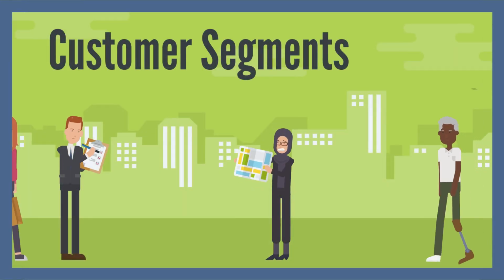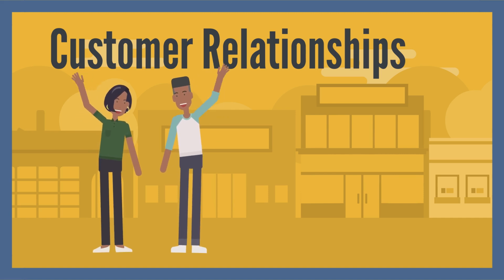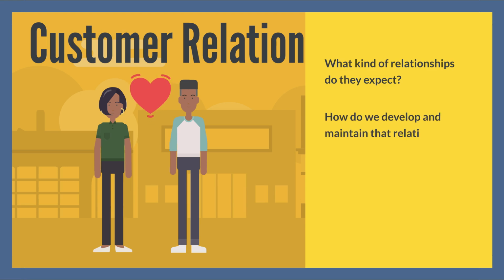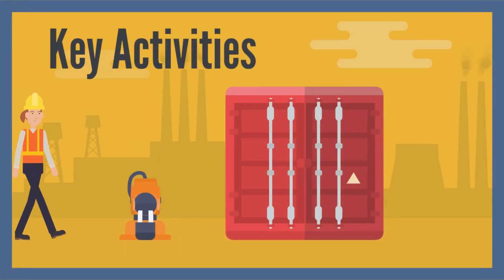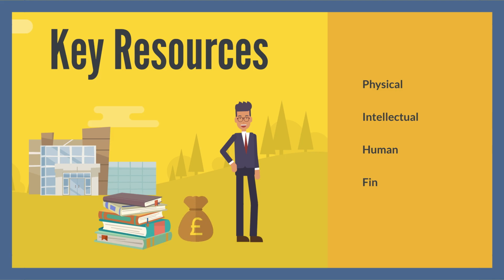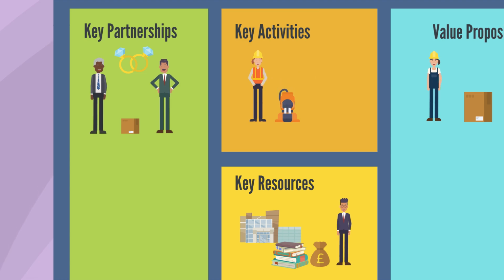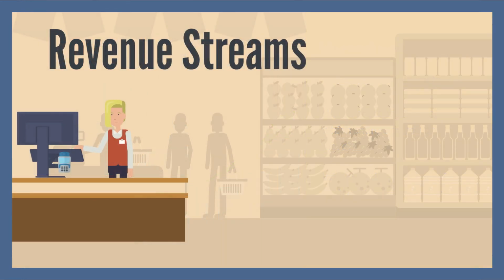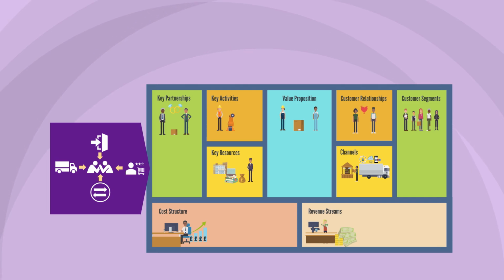Understanding the Business Model Canvas #2: Designing a Business Model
📚 Part 2 of our Business Model Canvas course.
For the best learning experience, start with Part 1 and work through the course in sequence.

Once you understand the nine building blocks of the Business Model Canvas, the next step is learning how to use them to design a business model.

In this lesson, we walk through the first three phases of mobilising, understanding and designing a business model. You'll learn how each building block contributes to the overall model and the key questions that help teams build a clearer picture of how value is created, delivered and captured.

In this video you'll learn:

• How to use the Business Model Canvas as a design tool
• The key questions behind each building block
• Why customer segments and value propositions are often the best place to start
• How the building blocks connect together
• Why the Canvas is most effective when built collaboratively

The video breaks down like this:

00:00 Introduction and the five phases
01:12 Customer Segments
02:03 Value Proposition
03:11 Customer Relationships
03:59 Channels
04:42 Key Activities
05:28 Key Resources
06:14 Key Partnerships
07:09 Cost Structure
08:09 Revenue Streams
09:16 Summary

The Business Model Canvas works best when it helps teams think differently about how value is created, delivered and captured.

Sources:
Business Model Generation (2010) by Alexander Osterwalder & Yves Pigneur and published by John Wiley & Sons.

The video features the music track 'Bright Mornings'. It is used under license from Universal Music Group (UMG).